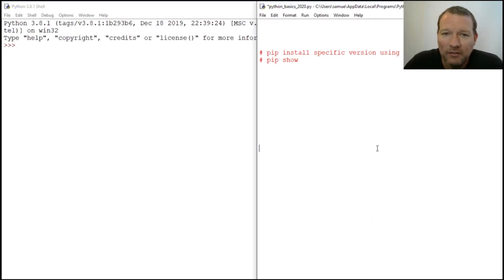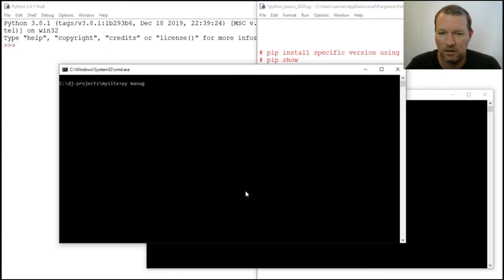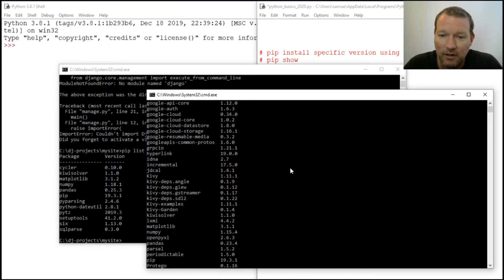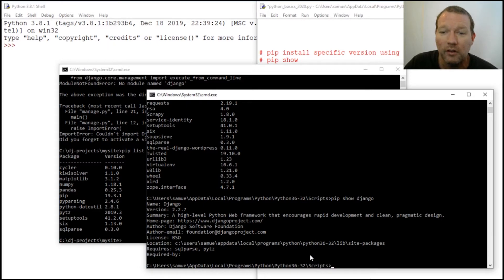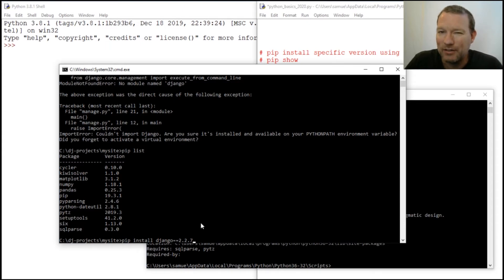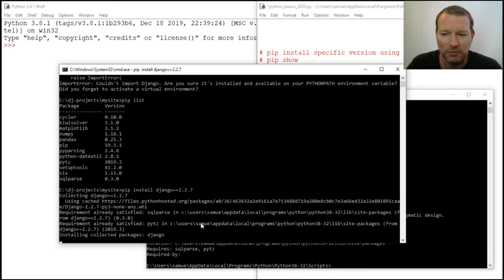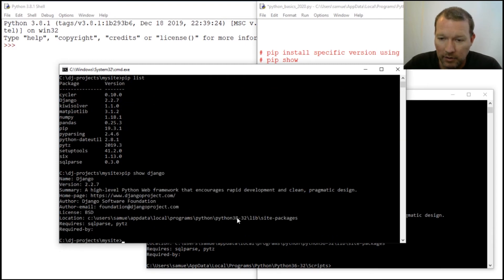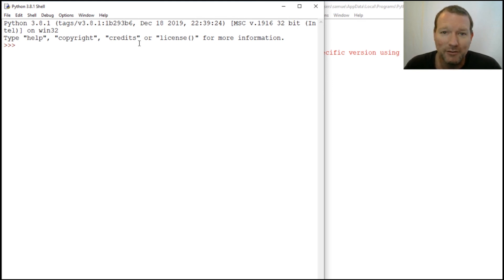Python Basics Tutorial Pip Show and Install Specific Version of Module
Learn how to use pip show and install a specific version of a module for python programming